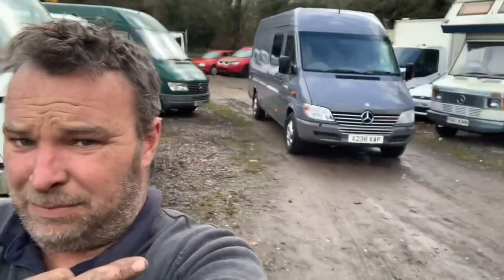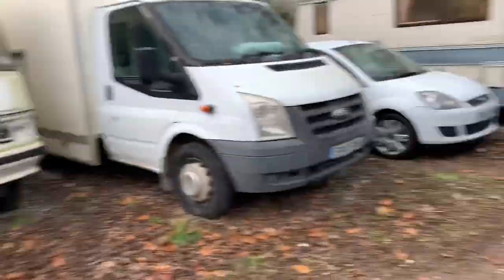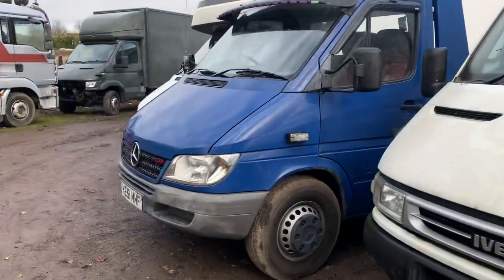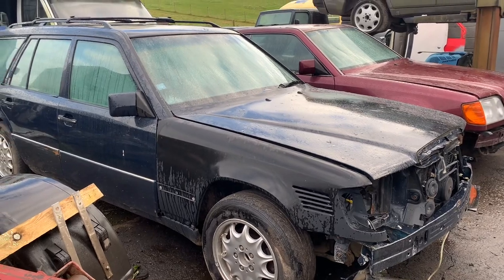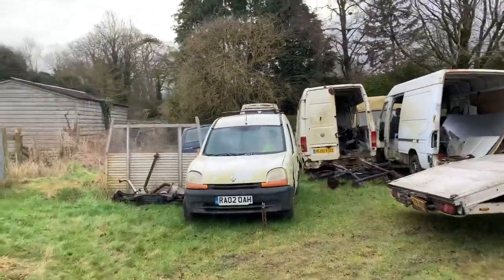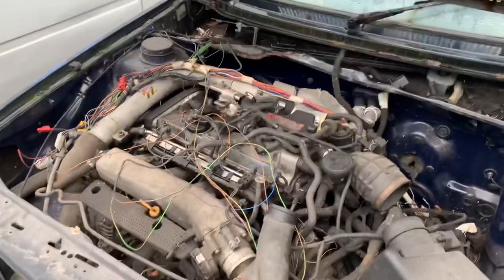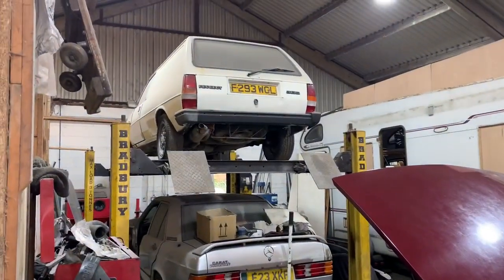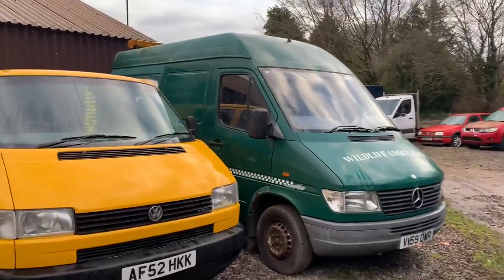Quick yard tour !! Mercedes sprinter vw Lt’s W124 jeeps G wagon’s mk1 mk2 golfs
Independent Mercedes specialist in the south of England, this is a quick tour of my workshop
Car vans super turbo diesel engine conversion, welding repairs panel work and paint